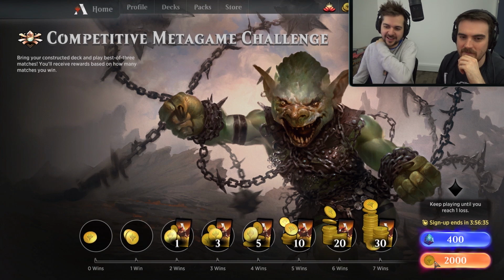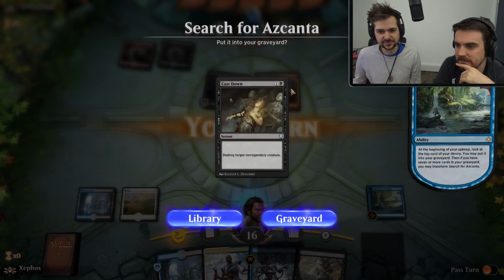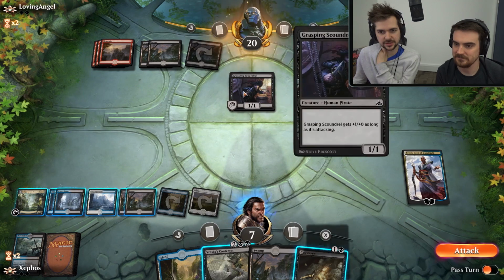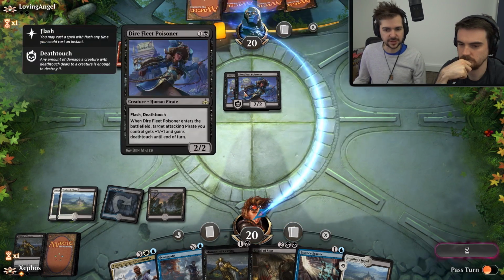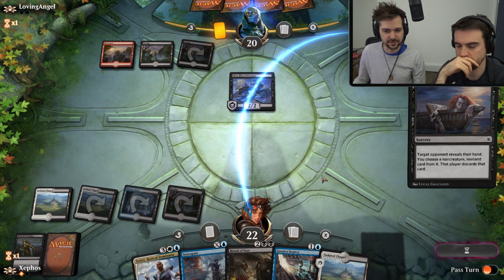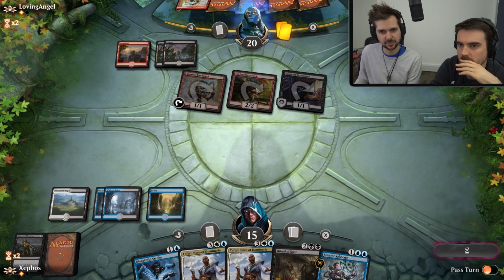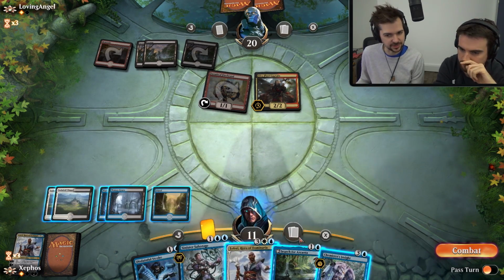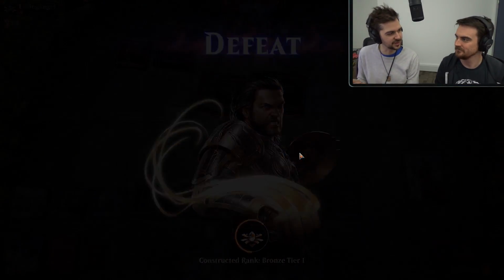MTG: Arena - Esper Control Deck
These are the cards used in this deck:
1 Chromium, the Mutable (M19) 214
1 Plains (RIX) 192
4 Island (RIX) 193
4 Swamp (RIX) 194
4 Teferi, Hero of Dominaria (DAR) 207
3 Syncopate (DAR) 67
3 Cast Down (DAR) 81
1 Disdainful Stroke (GRN) 37
2 Essence Scatter (M19) 54
3 Moment of Craving (RIX) 79
4 Sinister Sabotage (GRN) 54
4 Chemister's Insight (GRN) 32
3 Ritual of Soot (GRN) 84
3 Vraska's Contempt (XLN) 129
2 Search for Azcanta (XLN) 74
4 Drowned Catacomb (XLN) 253
2 Field of Ruin (XLN) 254
4 Glacial Fortress (XLN) 255
4 Isolated Chapel (DAR) 241
4 Watery Grave (GRN) 259